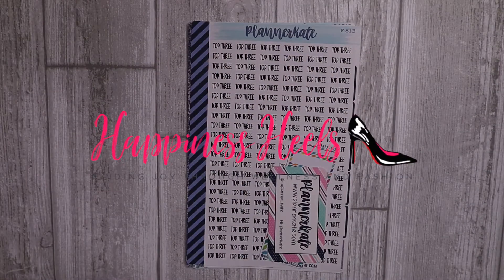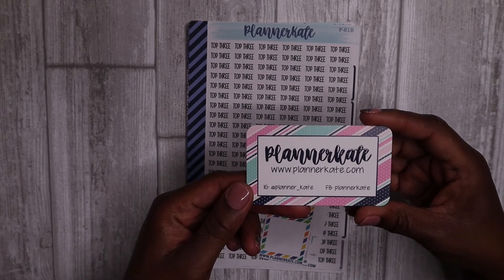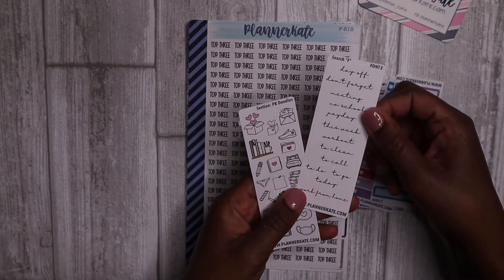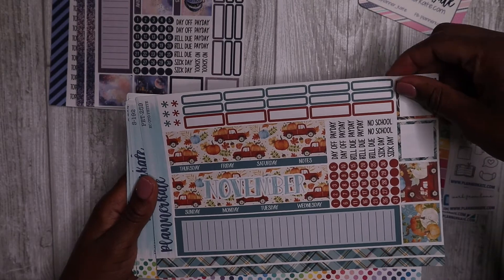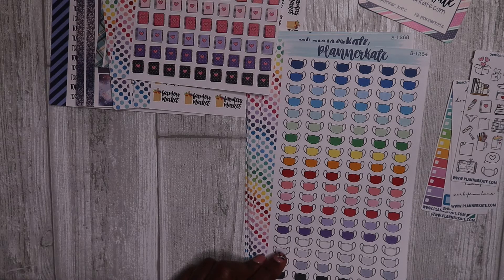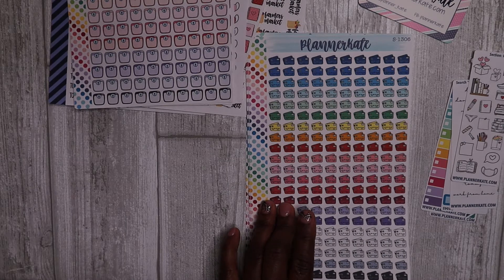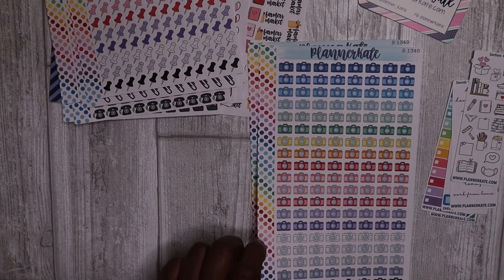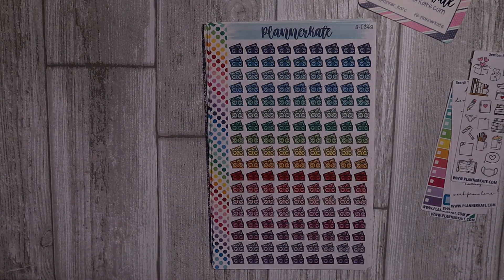Planner Kate| Doodle Stickers Haul| Fall 2020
This video features a collection of doodle stickers purchased in Fall 2020 from Planner Kate (PK) for decorative and functional planning purposes.

Featured Products:

Happy Mail and/or Product Samples may be sent to:
Happiness Heels
United States